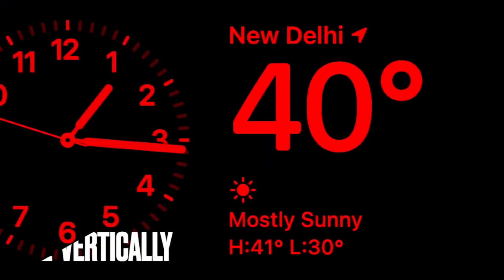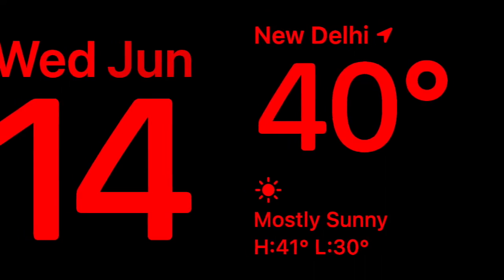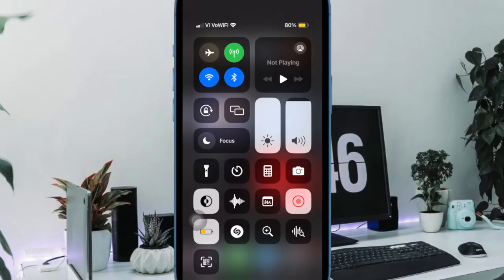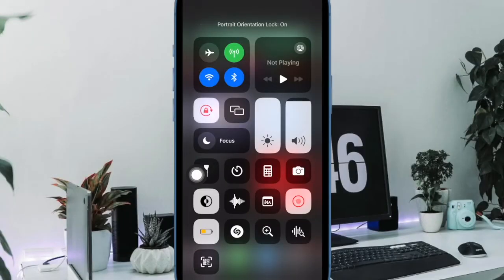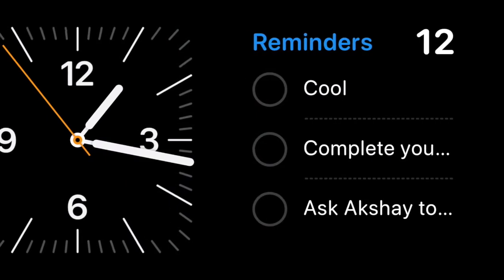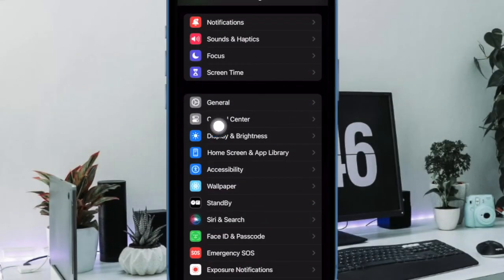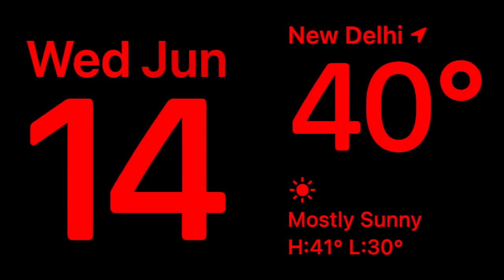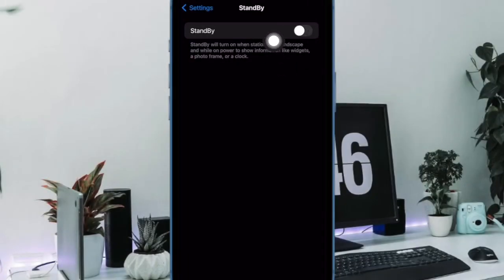4 Ways to Turn OFF iPhone StandBy Mode in iOS 17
Wish to disable StandBy mode on your iPhone? Check out these 4 ways to turn off iPhone StandBy mode in iOS 17 with ease!